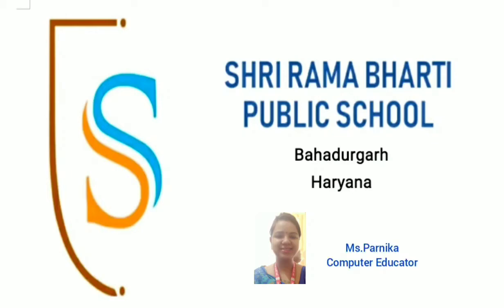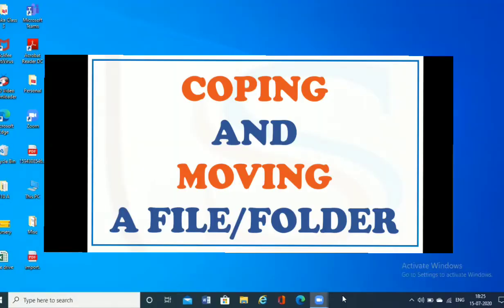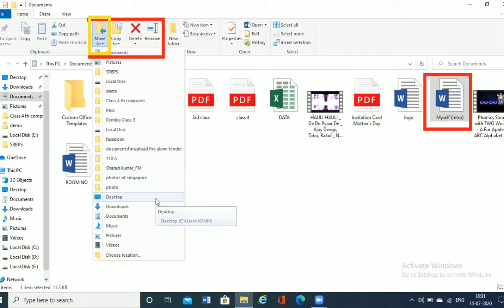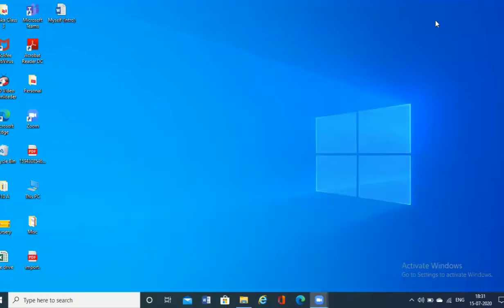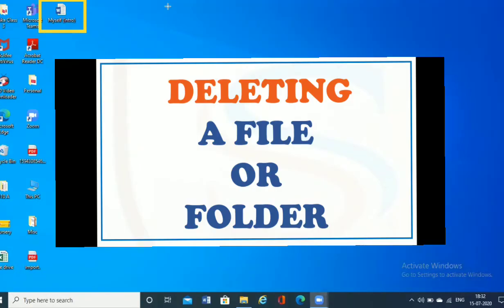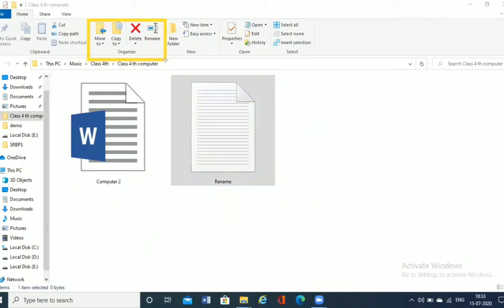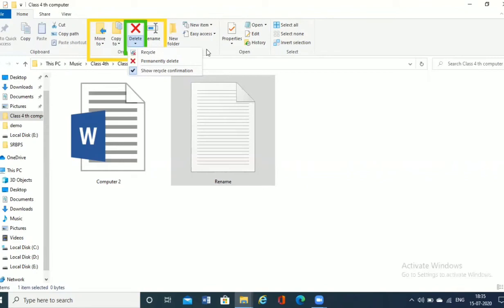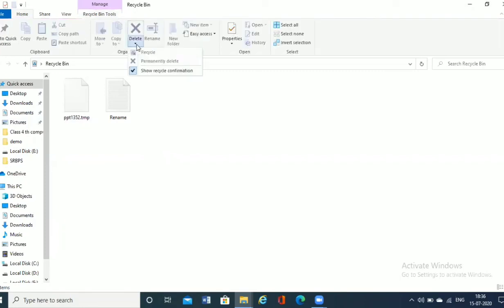4th - Computer - 16.07.2020 - File Management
File Management - Copy to - Move to - Delete - Recycle bin